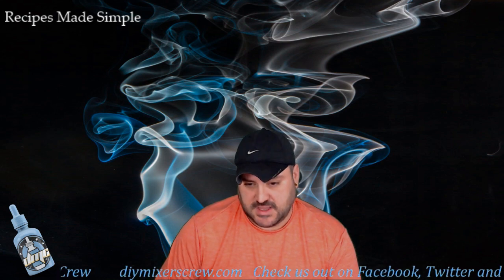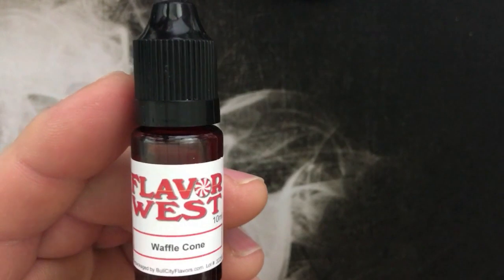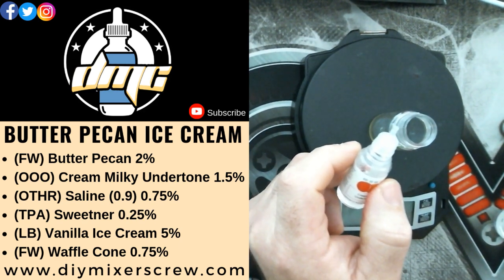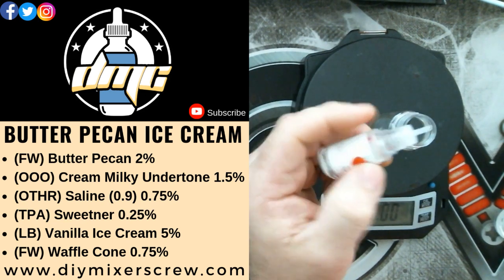Recipes Made Simple | (Diy E-Liquid) Butter Pecan Ice Cream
Recipes Made Simple: In today's episode I will create a butter pecan ice cream using just a few flavors concentrates.

A DIY MIXERS CREW Production

**ATTENTION**
DIY MIXERS CREW, or any of its associations, DOES NOT condone or encourage the use of nicotine or other addicting and mood altering chemicals or drugs. Must be 21 years or older to view any of the content provided.

For all the Crews content under one roof!!